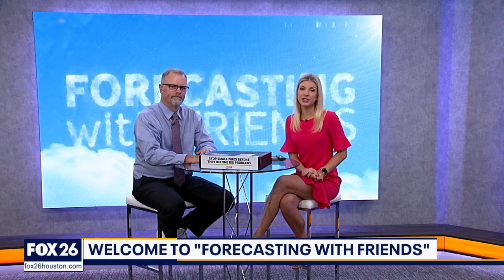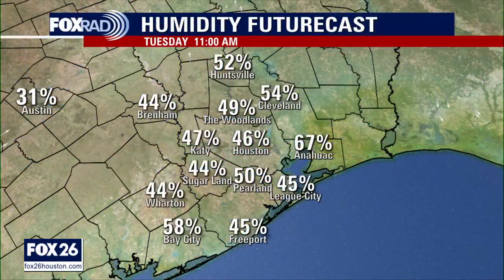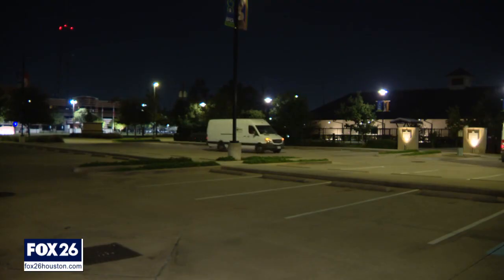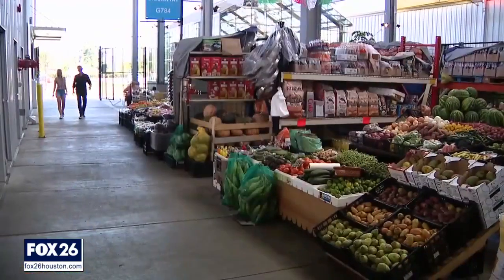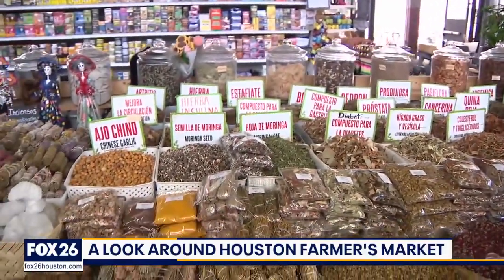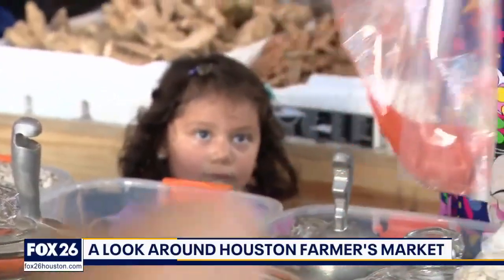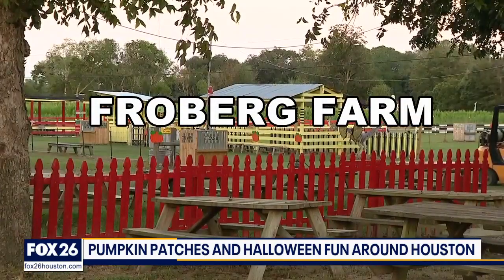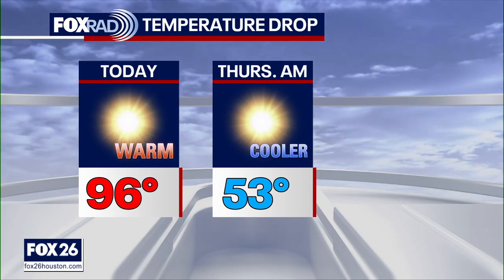Fire suppression kit and Houston Farmer's Market visit | Forecasting with Friends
John Dawson and Allison Gargaro do a live gear test of a fire suppression kit. Also, Allison gives a look around Houston Farmer's Market!